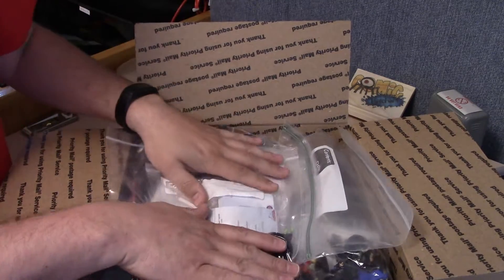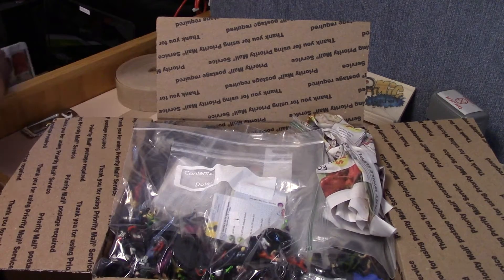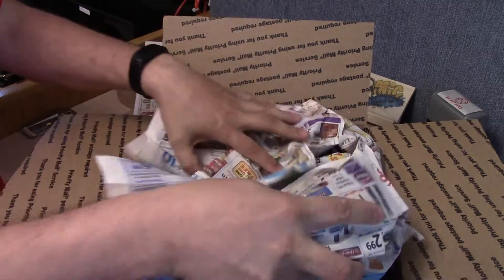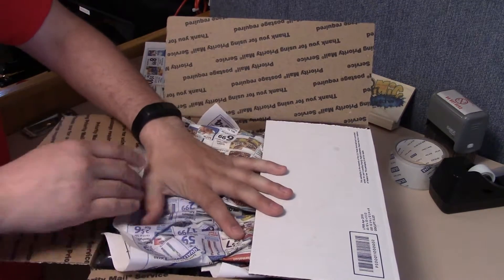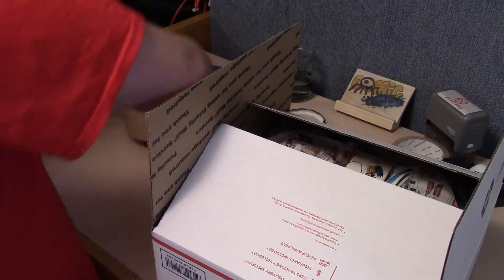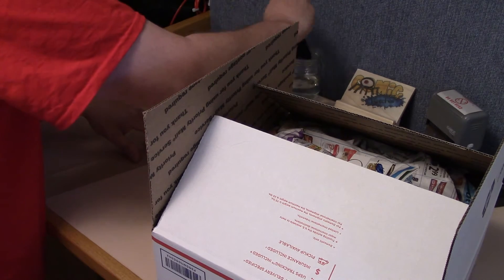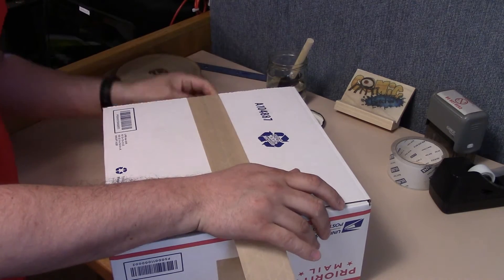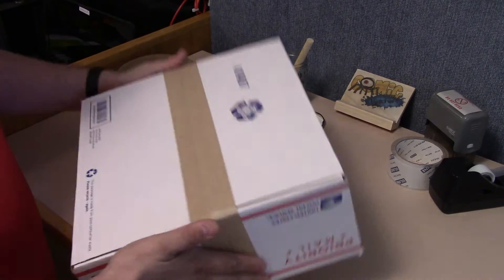12 Lot Heroclix package 4 18 2016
Here is a package being ready for shipment from eBay. I provide a video service of all packages that are shipped out via eBay and the web site
Please comment and let me know when you got your package and what state they were in. Thanks and have a wonderful day!